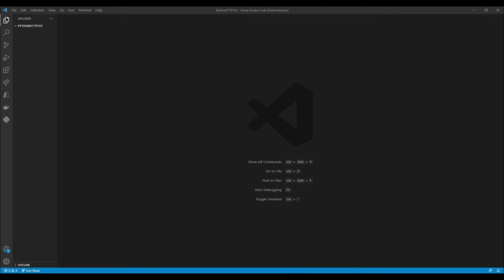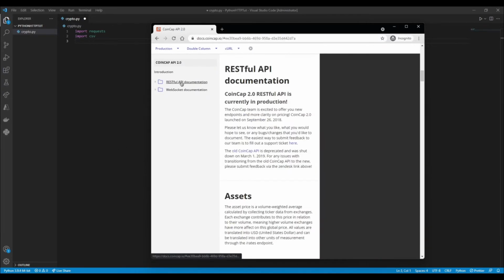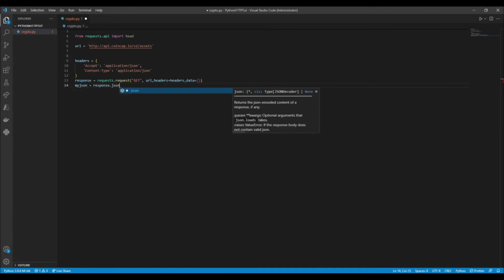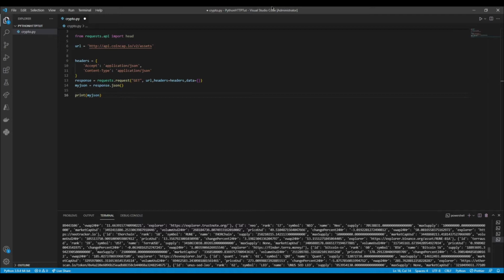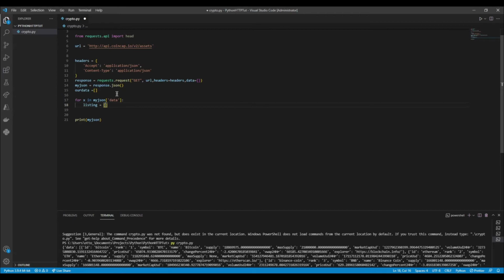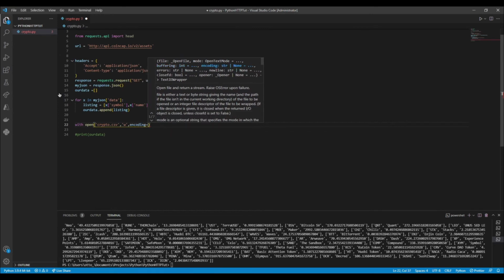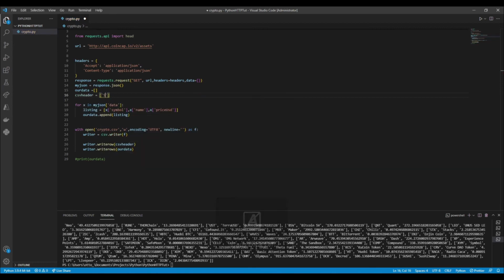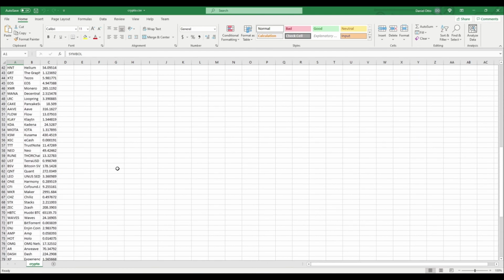Using Python to Fetch API Data into CSV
Today, ill be demonstrating a nice beginner 'project'  to show how you can quickly and easily build a python script using standard modules to fetch data from an API and write it to a CSV. In this video we'll be using a public API provided from Coincap to grab cryptocurrency prices and write them into a CSV file. I encourage anyone who watches this to expand this out to present this in a webpage or maybe even upload the CSV to Google Sheets!

A great resource for getting free publicly available API's as seen in this video is from this repo

📧 Weekly mail dedicated to solo devs looking to make it

If you found this video helpful  and would like to support my channel make sure you give the sub button a smash so you also dont miss out on video's like this in the future! :)

Note: In this video I am using Python v3.9.4